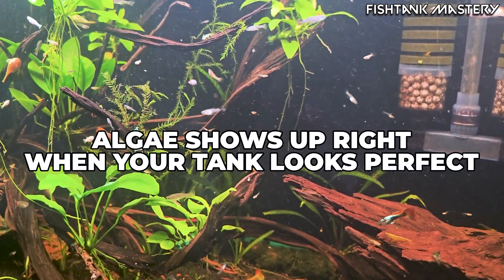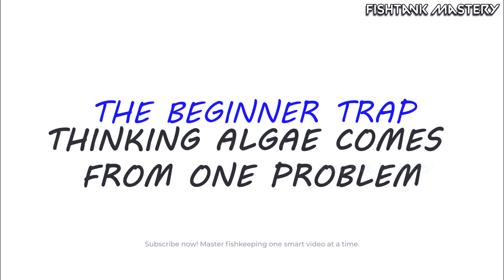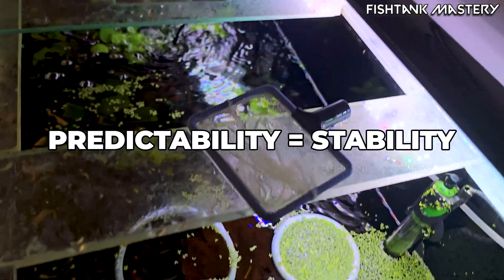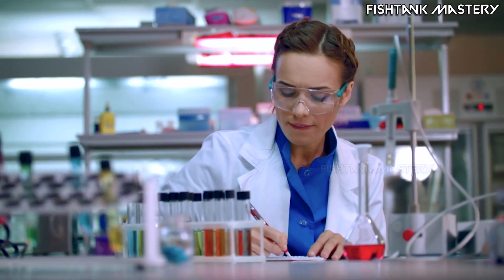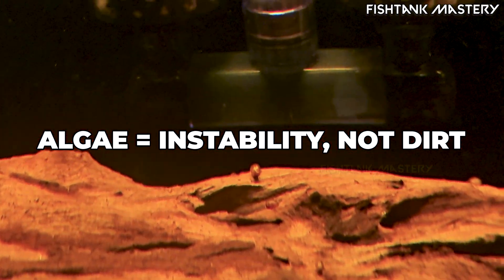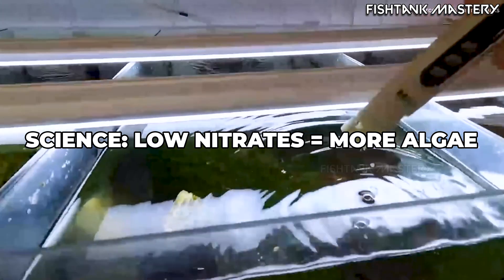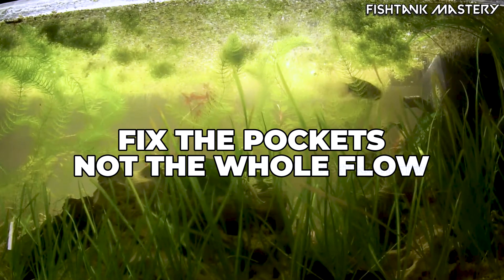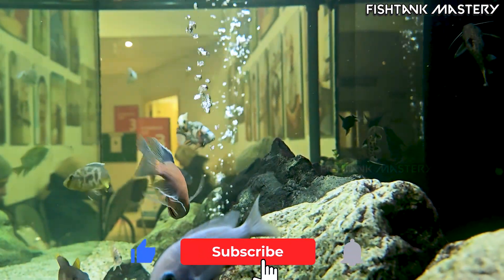STOP Doing THIS – It’s Causing All Your Algae Problems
Struggling with algae no matter how much you clean your aquarium?
If your tank keeps getting algae again and again — green algae, hair algae, brown algae, even black beard algae — the real cause isn’t dirt, bad algae eaters, or “high nutrients.” It’s instability.

Aquarium algae problems happen when beginners unknowingly create sudden changes in light, nutrients, flow, and biofilm. If you’ve searched for “why my tank keeps getting algae,” “how to stop algae,” “how to fix algae naturally,” or “algae bloom causes,” this guide was made exactly for you.

Most algae problems don’t come from dirty tanks.
They come from tanks that are too clean, constantly reset, or frequently disrupted.

Algae spreads fastest when:
• Aquarium light schedules change
• Nutrient spikes happen after cleaning
• Flow dead zones trap waste
• Biofilm is scrubbed away too often

Every time beneficial biofilm is removed, the microbiome becomes unstable — and algae gains the advantage.

This video breaks down the single beginner mistake that triggers most algae outbreaks, backed by real aquarium science and long-term tank behavior.

If your aquarium keeps getting green algae, hair algae, brown algae, or black beard algae, the root cause is always the same: instability. Algae reacts within hours. Plants need days to adapt. That time gap is where algae wins.

• Why algae appears even when your tank looks clean
• How light instability triggers algae faster than plants
• How sudden nutrient surges fuel algae blooms
• Why over-cleaning destroys protective biofilm
• How flow dead zones become algae hotspots
• Why microbiome disruption causes repeat algae
• The science behind algae reacting faster than plants
• How to build a stable, low-algae aquarium naturally

🔍 Search Intent Coverage
• why does my tank keep getting algae
• how to stop algae permanently
• algae in new tank explained
• biofilm and algae relationship
• best aquarium light schedule to prevent algae
• over cleaning aquarium myth
• flow dead zones aquarium algae
• beginner algae mistakes

👥 This Video Is For You If You’re:
• Fighting algae every week
• Confused why algae returns after cleaning
• Constantly “resetting” your aquarium
• Blaming nutrients but still losing the battle
• Struggling to keep biofilm and microbes stable
• Looking for a long-term fix — not another product

Beginners don’t get algae because they do too little.
They get algae because they do too much.

• Too much cleaning
• Too many resets
• Too many light and nutrient changes
• Too much microbiome disruption

Algae adapts in hours.
Plants adapt in days.

This guide shows how to restore stability, protect biofilm, fix light fluctuations, and eliminate algae at the root — naturally.

⏱️ TIMESTAMPS
0:00 STOP Doing THIS – It’s Causing All Your Algae Problems
0:58 Why “Just Get Algae Eaters” Fails Long Term

1:21 What This Video Will Fix (Causes vs Symptoms)
1:36 Best Algae Eaters Video (What They Actually Do)

2:00 The Biggest Algae Mistake Beginners Make
2:18 Why Algae Is Caused by Imbalance, Not One Thing
2:39 Science Behind Algae Blooms

3:12 CAUSE #1 – Inconsistent Lighting
3:48 Why Light Instability Beats Light Strength

3:59 CAUSE #2 – Sudden Nutrient Spikes
4:28 Why Algae Reacts Faster Than Plants

4:38 CAUSE #3 – Flow Dead Zones
4:59 How Poor Circulation Fuels Algae

5:06 CAUSE #4 – Over-Cleaning
5:31 Why Biofilm Protects Your Tank

6:01 CAUSE #5 – Microbiome Disruption
6:18 Why “Perfect Parameters” Still Grow Algae

6:25 The REAL Solution – Fix the Ecosystem
6:43 Algae Eaters: Support, Not the Cure

7:04 Algae Myths Beginners Believe
7:11 Myth #1 – Algae Means Your Tank Is Dirty
7:58 Myth #2 – High Light Causes Algae
8:53 Myth #3 – Zero Nitrates = Zero Algae

9:40 Science Truth #1 – Algae Reacts Faster Than Plants
10:30 Science Truth #2 – Flow Dead Zones Create Hotspots
11:19 Science Truth #3 – Over-Cleaning Makes Algae Worse

12:07 How to Read Algae as a Warning Signal

💬 What change finally reduced algae in YOUR tank?
Your experience might save another beginner.